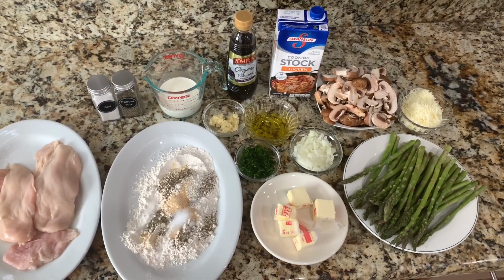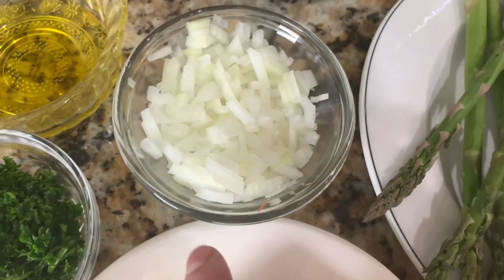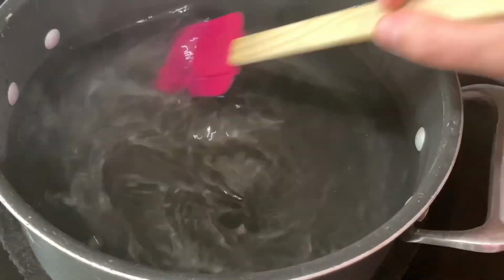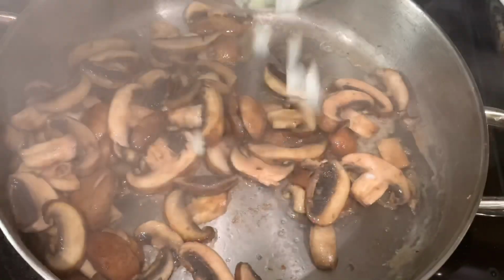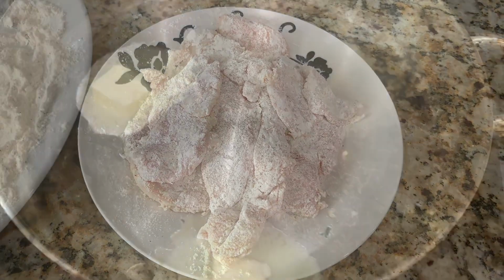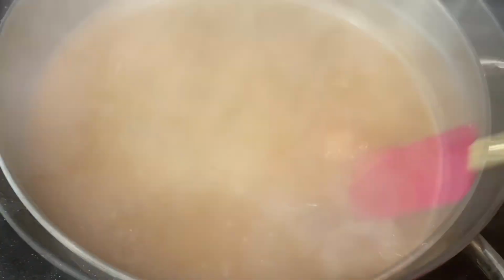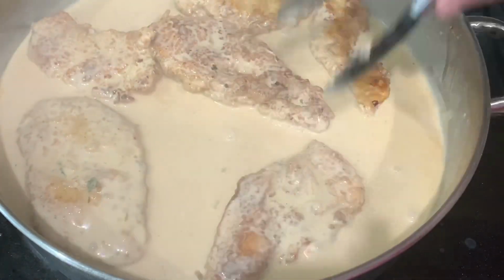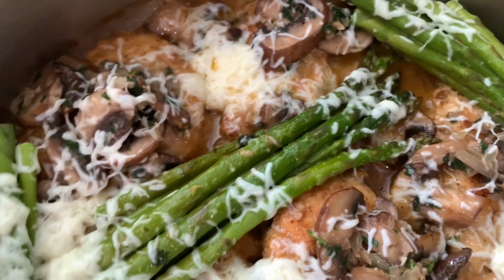Chicken Madeira ( Cheesecake Factory Copycat Recipe) / Creamy Chicken Marsala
In this video i will be showing you how to make chicken Madeira!

INGREDIENTS
2 large chicken breasts (halves and pounded to 1/4 inch thick)
1/2 cup flour
1.5 tsp salt
1/2 tsp black pepper
1 tsp garlic powder
1 pound asparagus
16 oz mushrooms
2 tbsp olive oil
5 garlic cloves (minced)
1/2 yellow onion ( diced very finely)
2 tbsp finely chopped parsley
1 Stick unsalted butter
3 cups chicken broth
3/4 cup heavy creamy
1.5 tbsp balsamic vinegar
1/2 cup mozzarella cheese (optional)